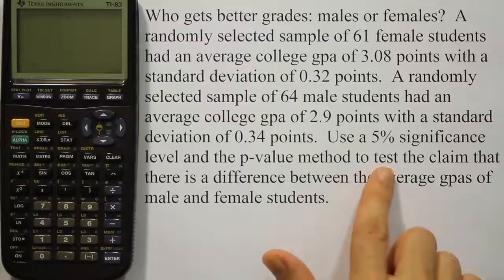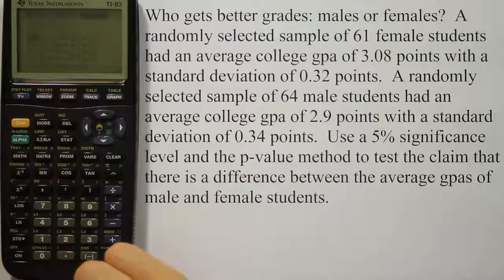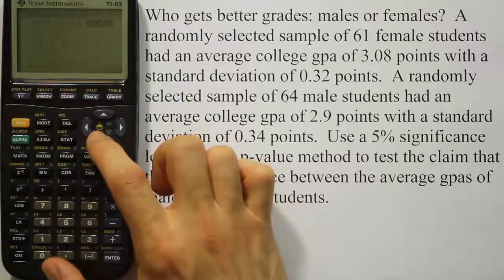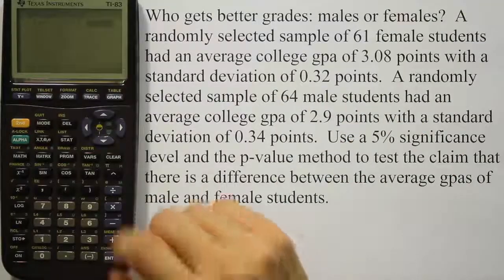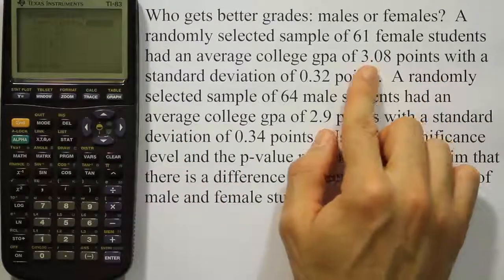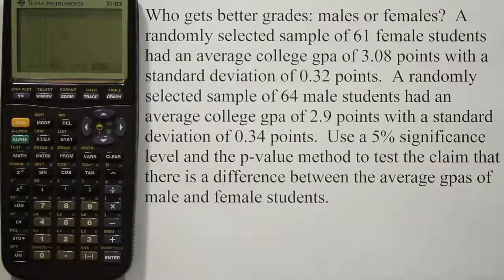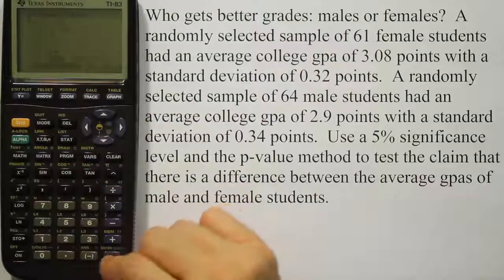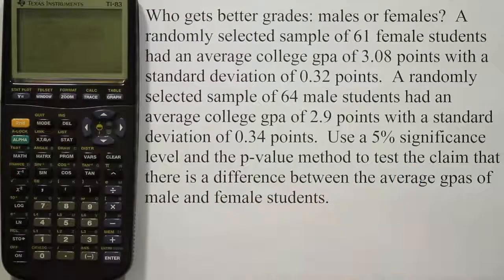Using a Graphing Calculator for an Independent z-Test for the Difference between Two Means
In this video, we use data from two large, independent samples and a TI-83 graphing calculator to conduct a hypothesis test for the true difference between two population means.